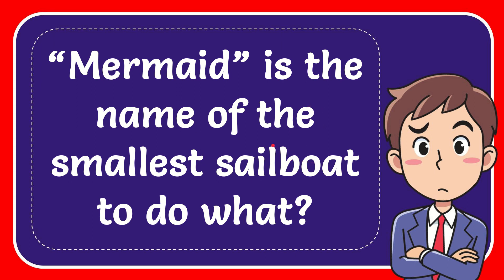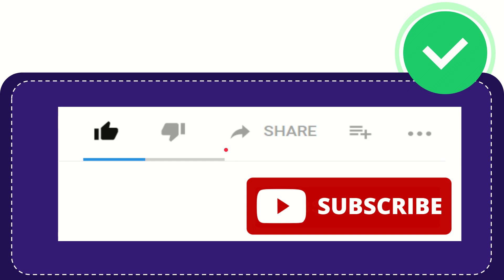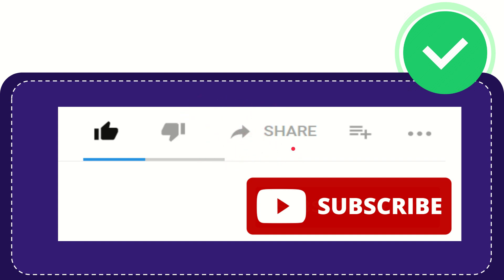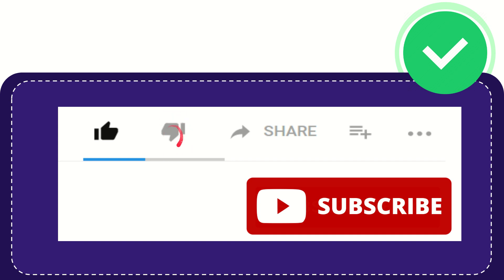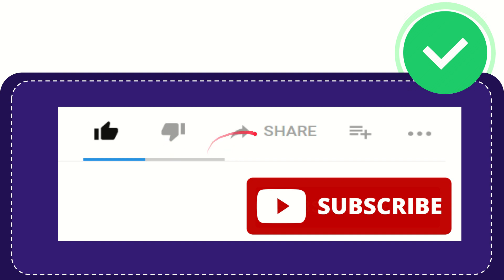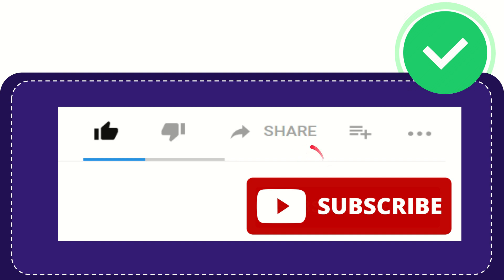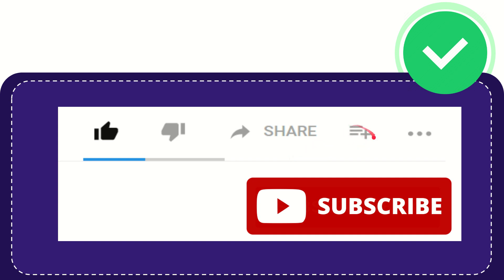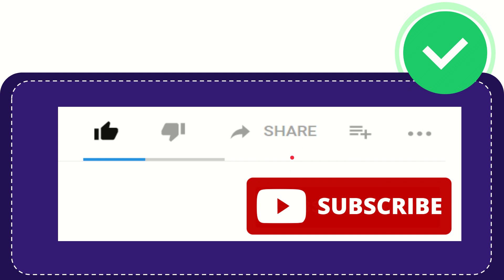“Mermaid” is the name of the smallest sailboat to do what?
“Mermaid” is the name of the smallest sailboat to do what? NEW VIDEO#